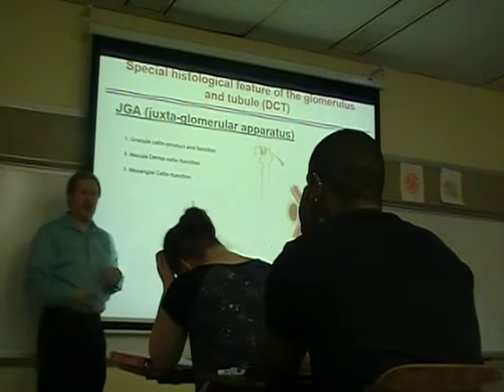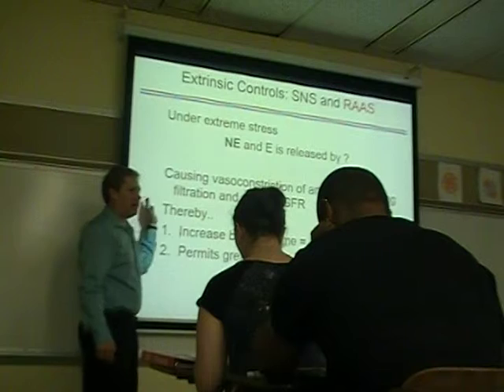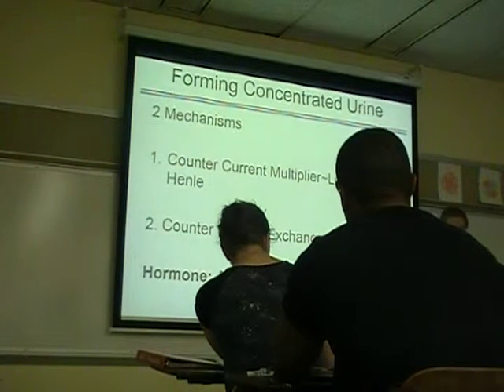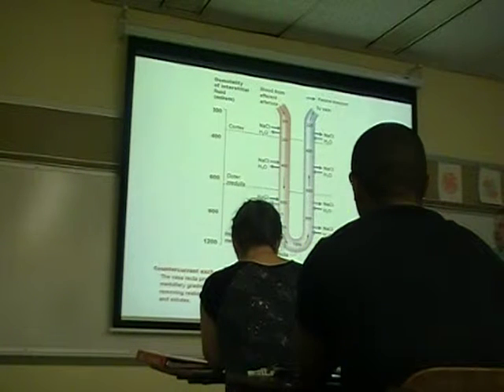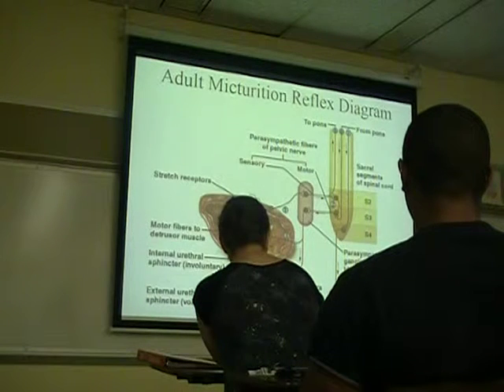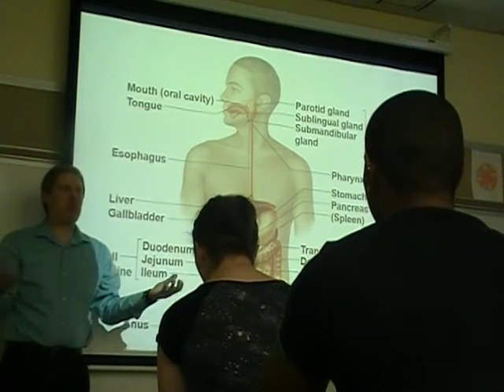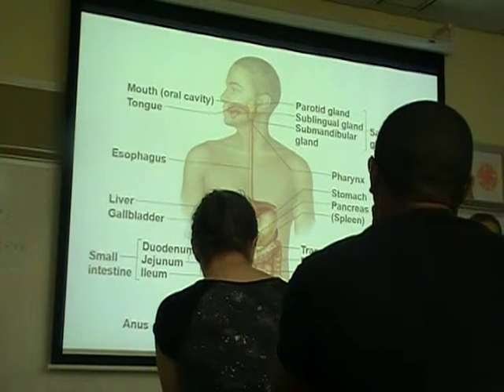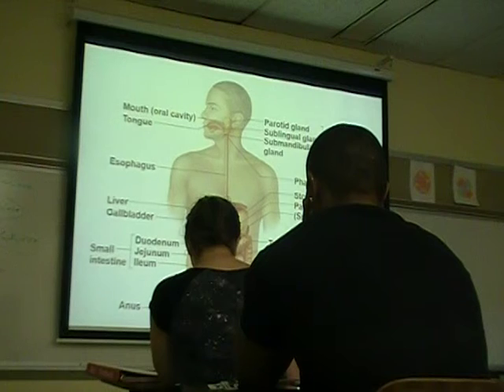urinary 3 22 16